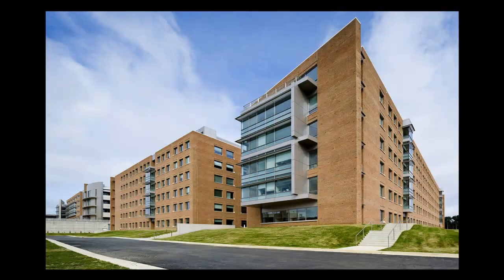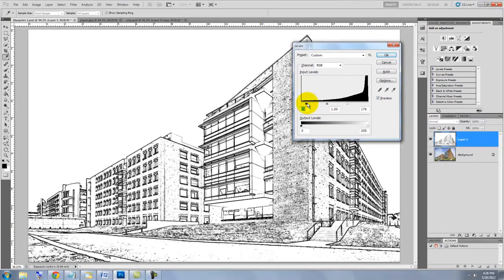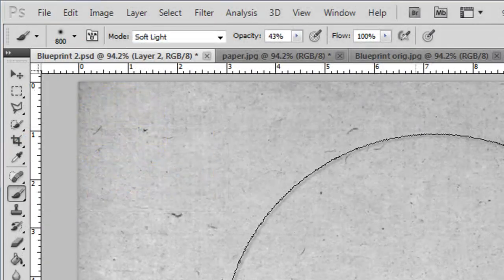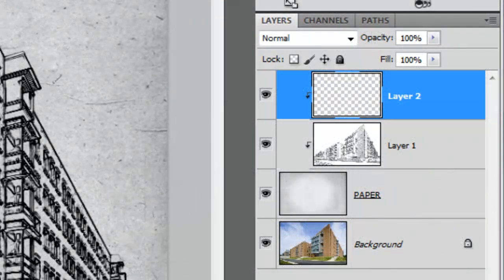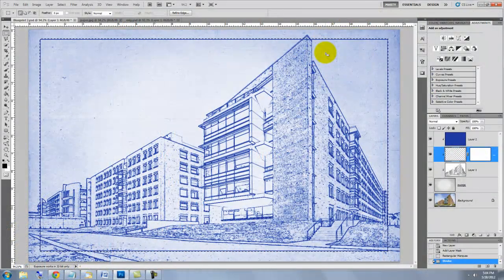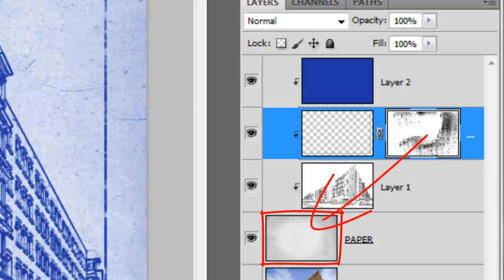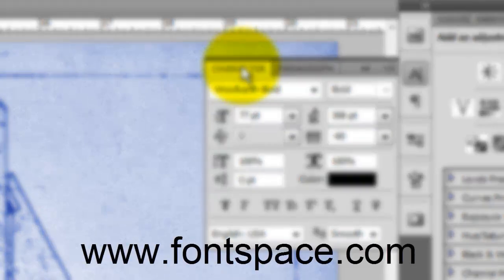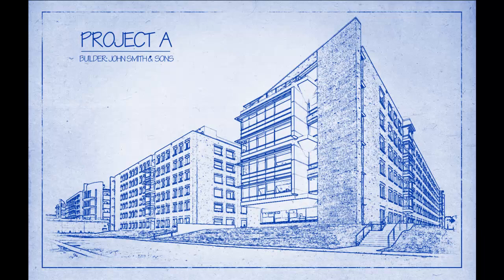Photoshop Tutorial: How to Transform a Photo into an Architect's BLUEPRINT Drawing.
Photoshop tutorial showing how to transform a photo of a building, car or anything else into an architect's blueprint drawing.